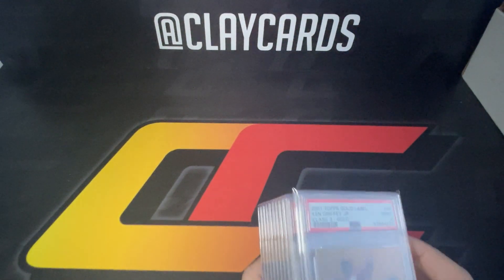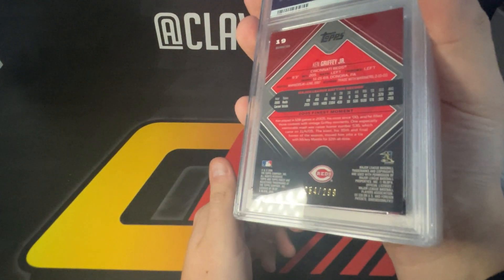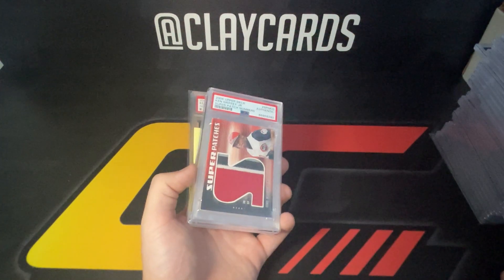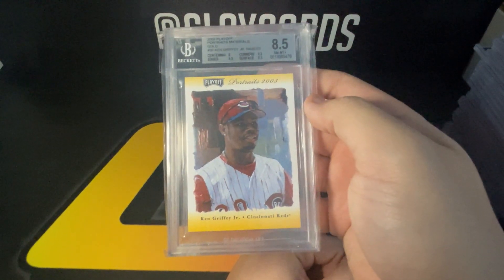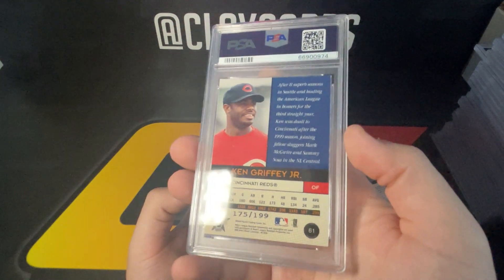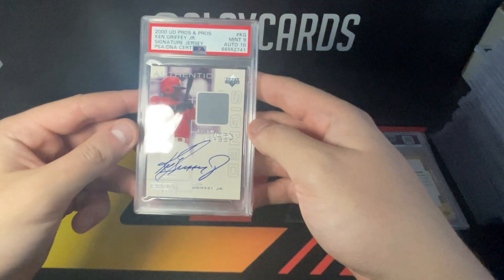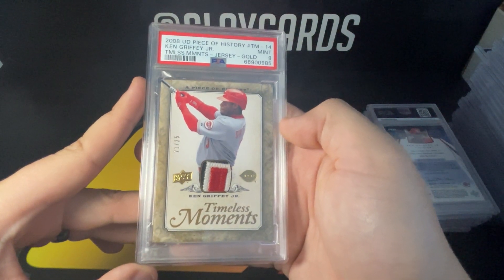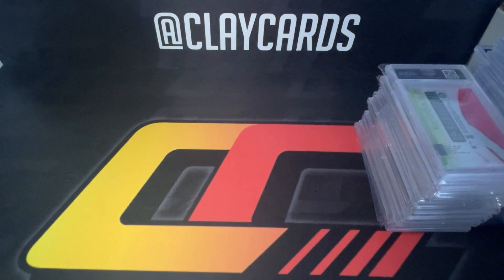Ken Griffey Jr. Personal Collection Showcase! 90s Inserts, Autos, PSA Graded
A showcase of some of my Ken Griffey Jr. collection! I typically store my PC stuff at the PWCC vault, so wanted to show them before they head out! Tons of rare cards, autos, and PSA graded stuff. If you like Griffey you'll love this video!

Facebook Group: PSA Submissions by ClayCards